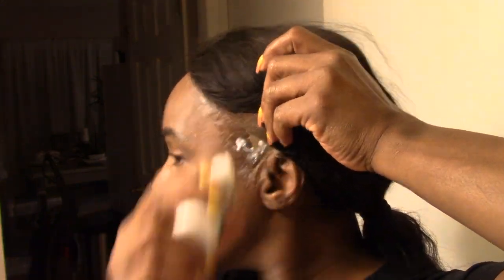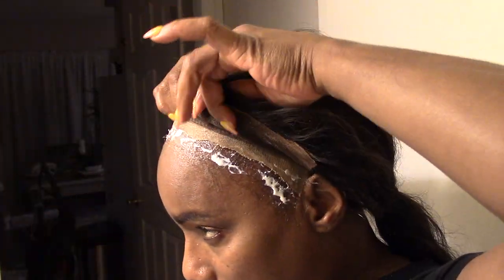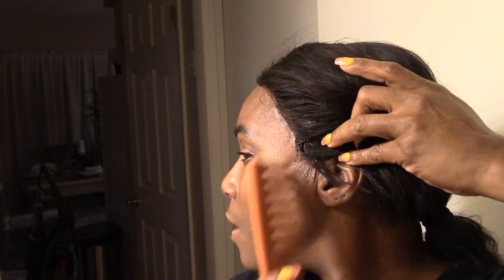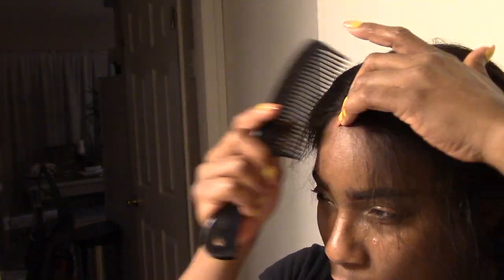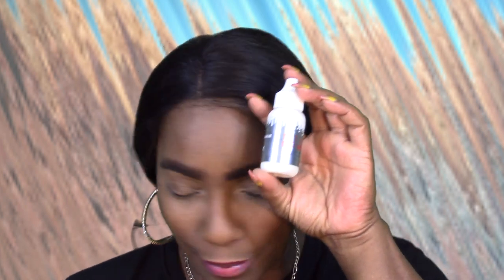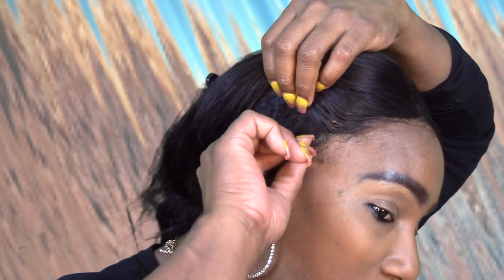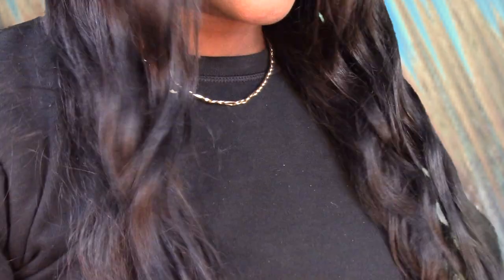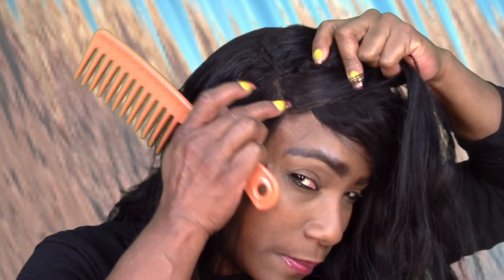REVIEW & DEMO OF MELT DOWN WIG GLUE & ISHOW WIG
Hi guys here in this video I will address all the points that help us make decisions on whether we should purchase a wig or hair glue for our desires.  If you have any other questions don't hesitate to ask me.  Thank you for your love fancy beauties & because!

PRODUCTS USED
EYESHADOW BASE -
EYESHADOW -
CONCEALER -
FOUNDATION
SETTING POWDER -
BLUSH -
LIPPIE

MORE VIDEOS FOR YOUR VIEWING PLEASURE